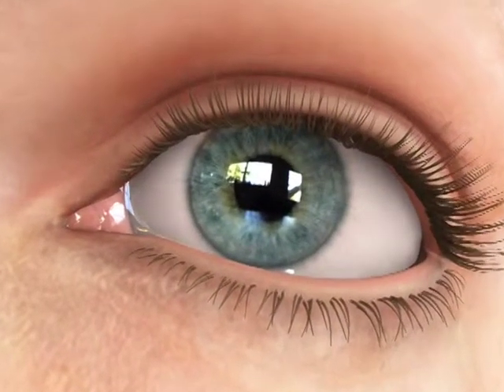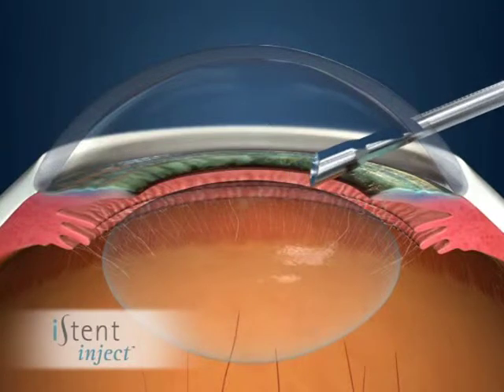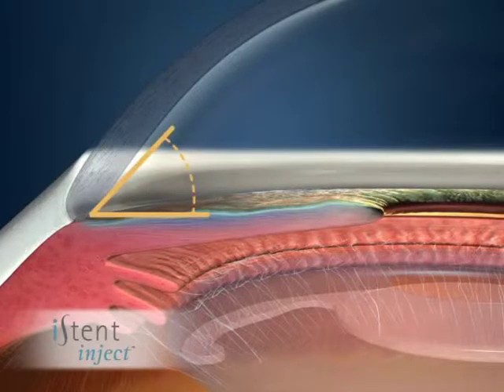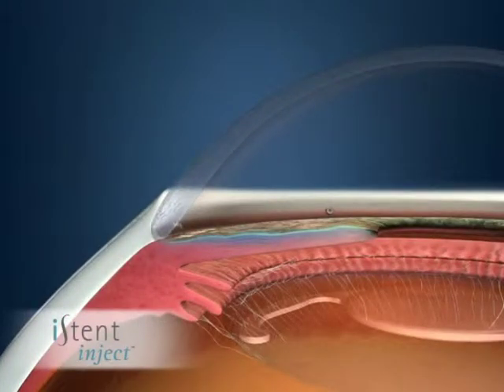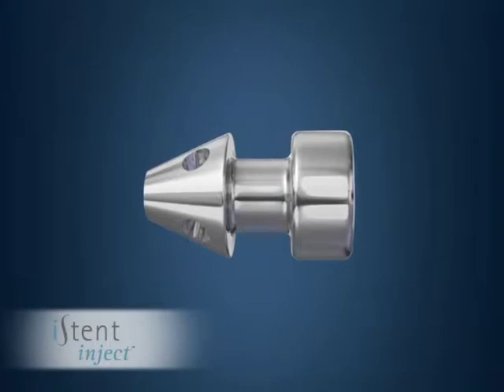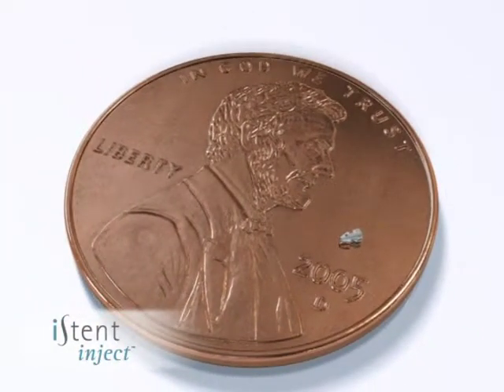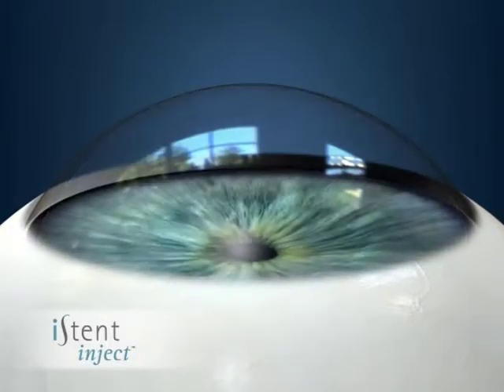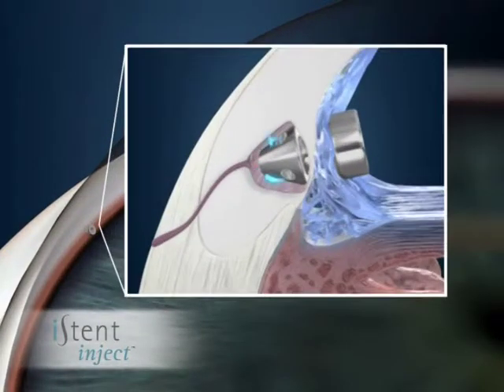Parkhurst NuVision World Class Treatment for GLAUCOMA.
Good News For People in San Antonio with Glaucoma!

A revolutionary surgical treatment for glaucoma is now available for patients who find daily eye drop treatment inconvenient.  The iStent was recently approved by the FDA for treatment of mild and moderate glaucoma, and in clinical trials was found to be an effective treatment that resulted in significantly less need for use of daily eye drops to treat glaucoma.  Similar to cardiac stents used in patients with heart problems, the iStent opens pressure drainage channels in the eye, permanently treating glaucoma.
The iStent is the smallest implantable device ever approved by the FDA for implantation anywhere in the human body.

Common Questions About Glaucoma:

Is Glaucoma Painful?
No.  Glaucoma is typically not painful, except for in severe or advanced cases.

How do I prevent Glaucoma?

Having an eye exam early in the disease process and getting proper treatment is the best way to prevent vision loss from glaucoma.  In this regard, glaucoma is similar to high blood pressure: when treated, complications can often times be prevented.

Is Glaucoma Hereditary or Does Glaucoma run in families?
Yes, one of the most important risk factors for glaucoma is having a family member with the disease.

What causes high eye pressure?
The front part of our eyes is bathed in a clear fluid called aqueous humor.  This fluid is constantly being produced and recycled providing nutrition to microscopic parts or our eye's anatomy, and there is an intricate balance of fluid production and drainage, which defines our intraocular pressure.  It's easy to think about if you compare the front part of your eye to a kitchen sink.  If the faucet is on too high, or the drain is not draining properly, more water is collected and stored.  In the case of the eye, this causes pressure to elevate.  High eye pressure is typically caused by too much aqueous humor production, or more commonly, a problem with the eye's drain.

Several treatment options are now available to permanently treat the disease.  During and after treatment, glaucoma requires permanent monitoring and surveillance because, unlike cataracts, there is no cure at this time.